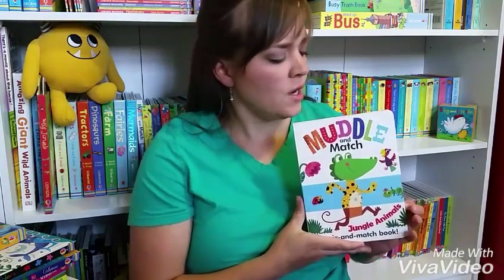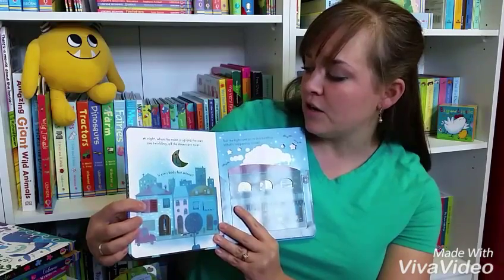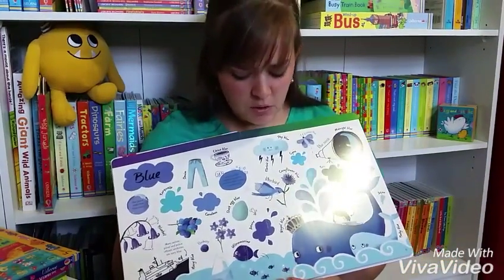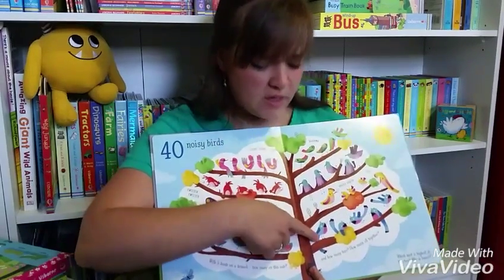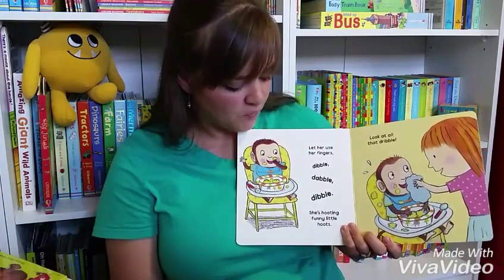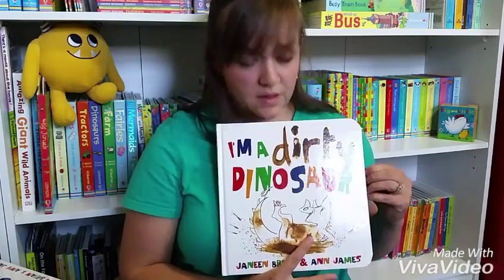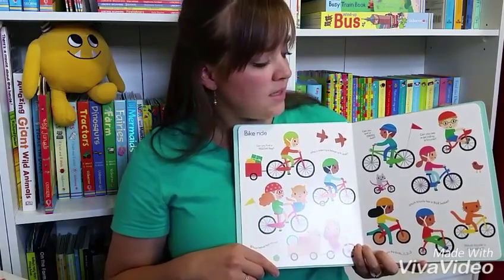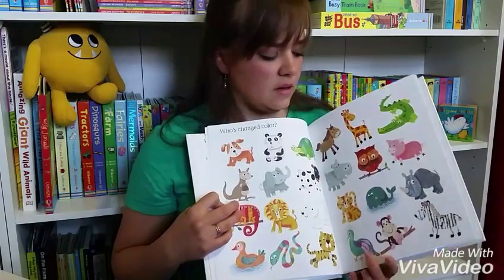Favorite Toddler Books! Fall 2016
Usborne toddler books